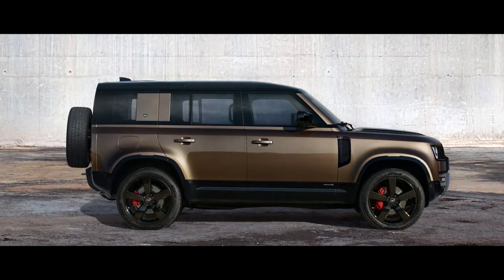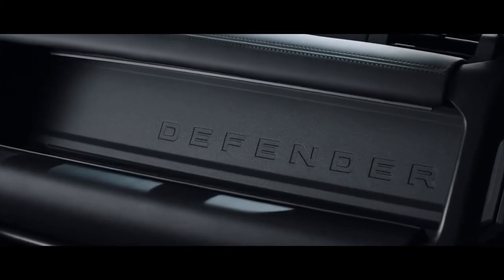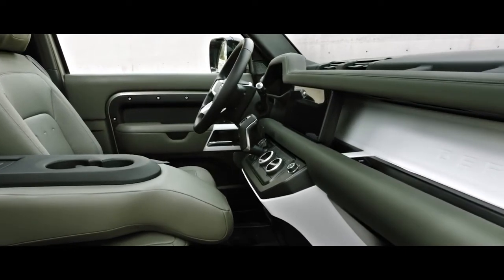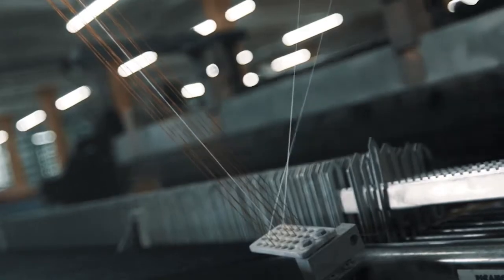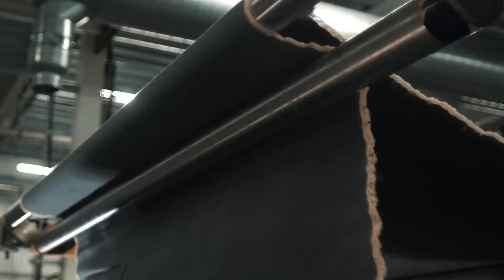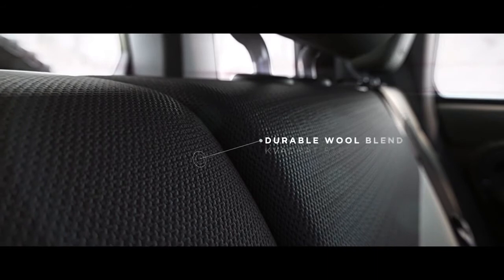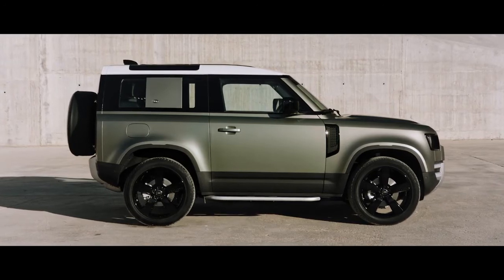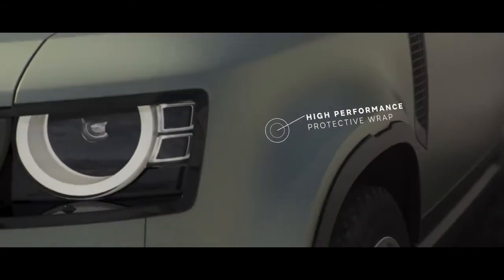01 Defender Replacing an Icon with Amy Frascella